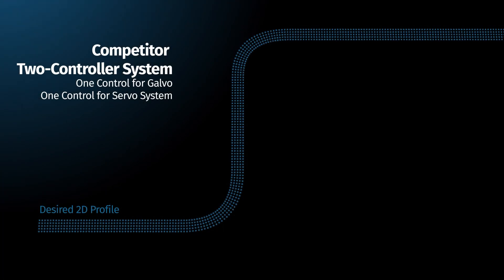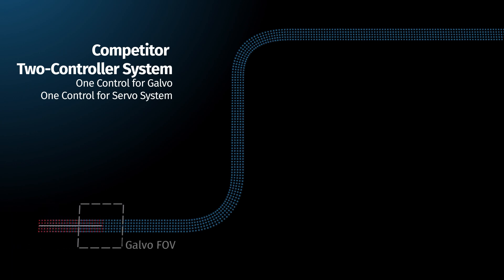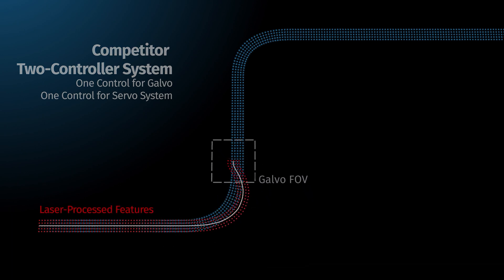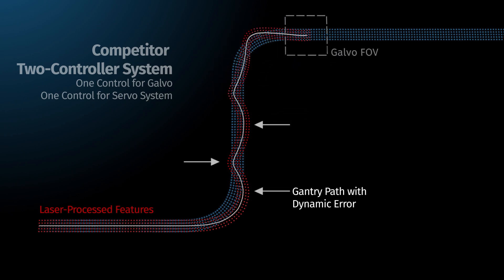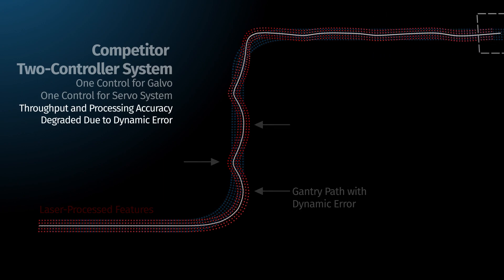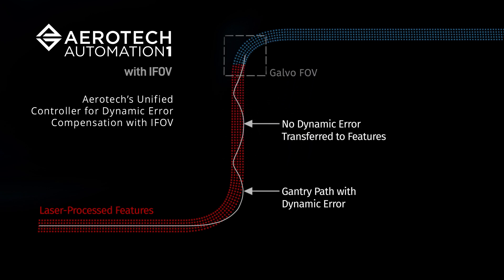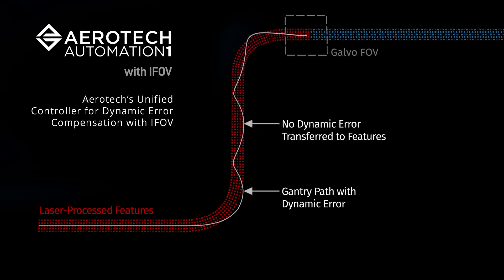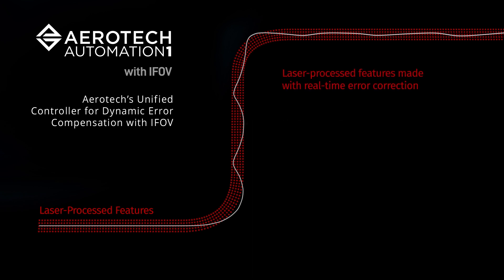Aerotech Infinite Field of View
In traditional laser scanner systems, laser spot size and field of view are related. That is, larger fields of view require larger spot sizes due to fundamental optical principles. But what if you need a smaller spot size than what the optical system can provide given the desired field of view? Aerotech's Infinite Field of View software feature solves these problems without compromising on field-of-view OR spot size. Areas that are larger than the scanner’s field of view are effortlessly captured in their entirety by a combination of servo stage and scanner motion, resulting in both improved quality and faster completion times. With Infinite Field of View, the link between laser spot size and field of view is broken, removing the need to compromise between the two.